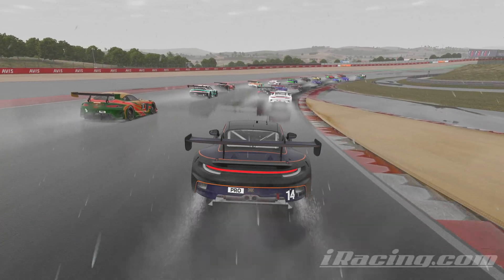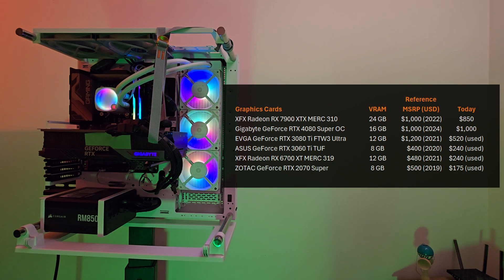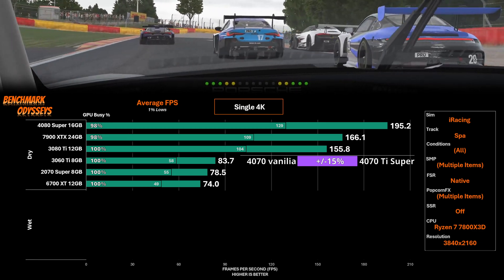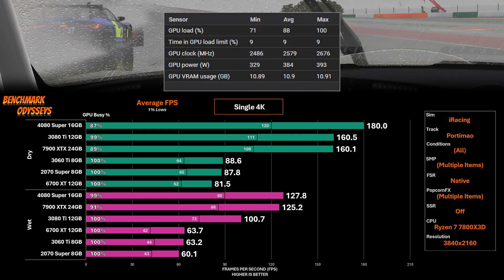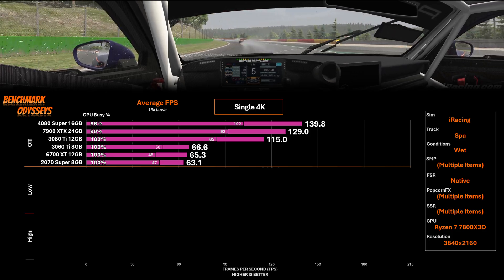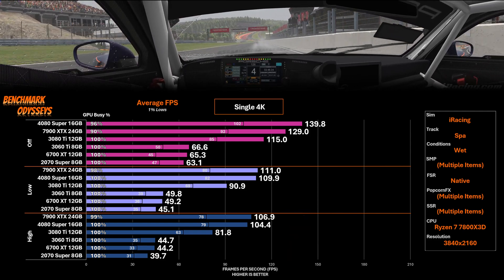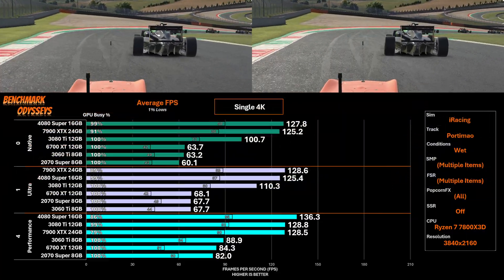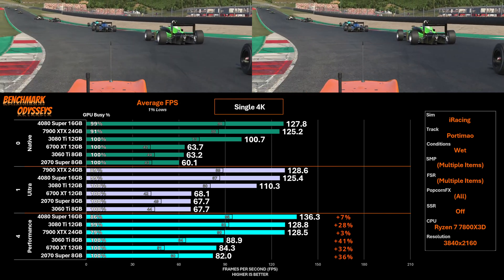GeForce shows weakness: Rain & SSR results (8 Graphics Cards)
Analysis of GPU in rain with iRacing.

00:00 Intro
01:25 CPU Bottleneck
02:15 System Config
03:20 4070 Guestimate
04:15 Wet vs. Dry (Single 4K)
06:31 Wet vs Dry (Triple 1440p)
08:34 SSR (Single 4K)
10:33 SSR (Triple 1440p)
13:50 FSR (Single 4K)
15:00 Rain Tweaks (Triple 1440p)
15:50 PopcornFX (Triple 1440p)
16:37 Conclusions